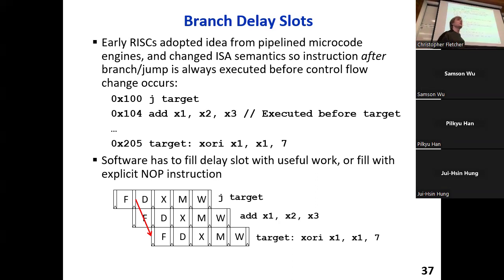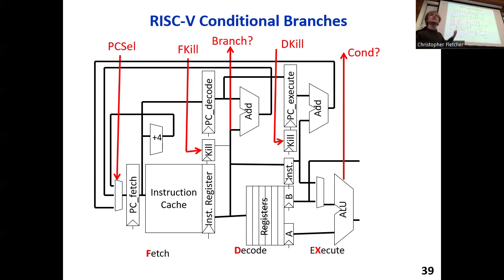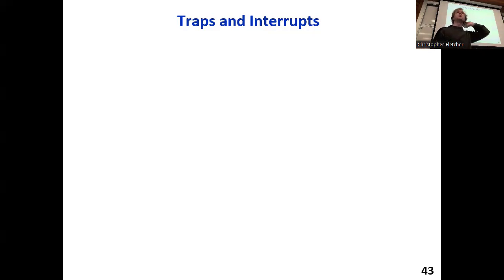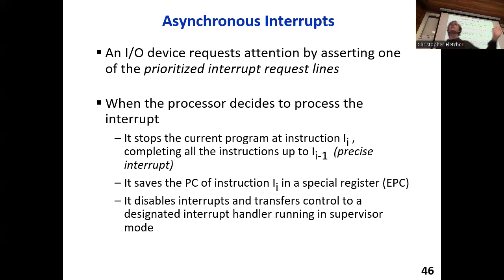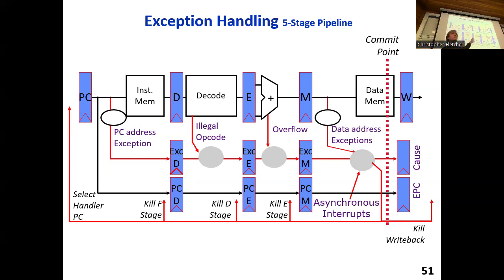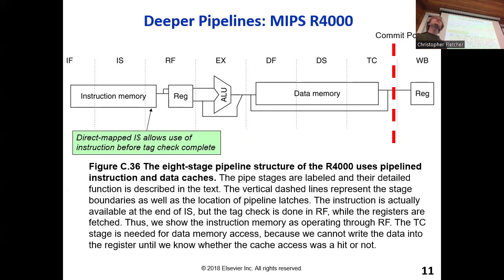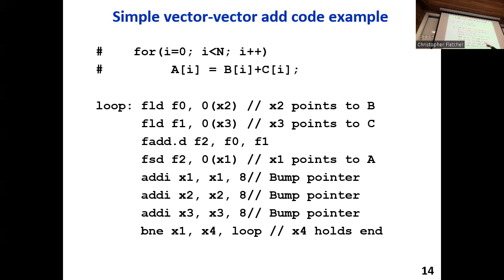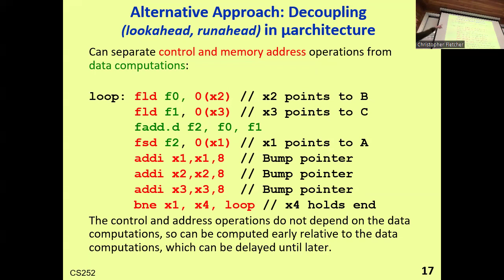cs 152 Sp24 Lecture 5